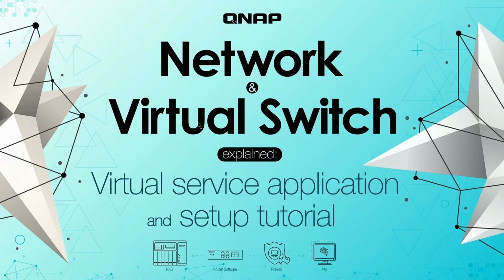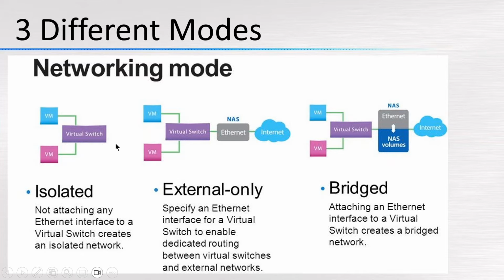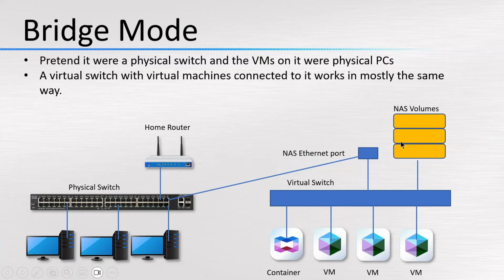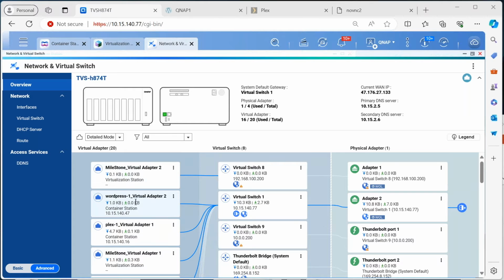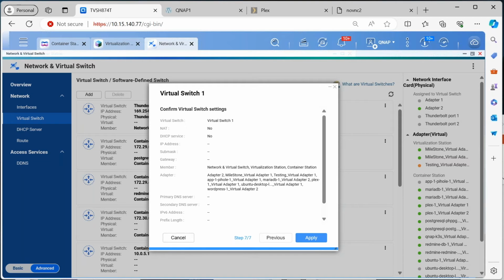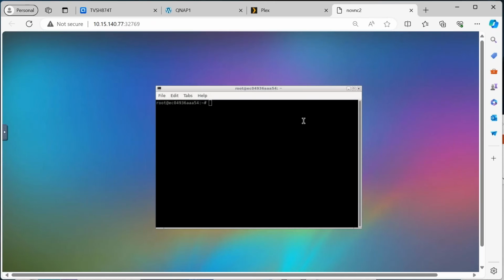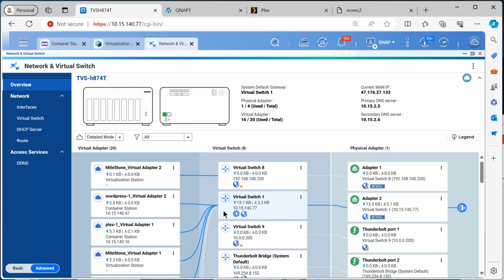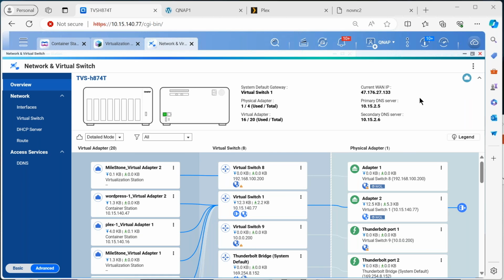Webinar: Understand and Configure Network & Virtual Switch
In this webinar we go over our virtual switch feature, discuss the various virtual switch settings, and explain how you can use the virtual switch to connect containers and virtual machines to your network.